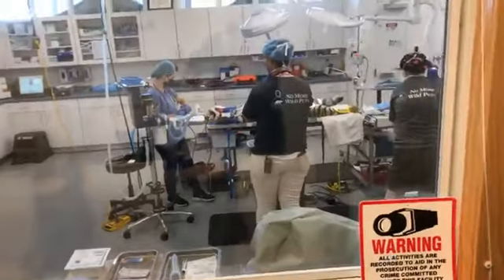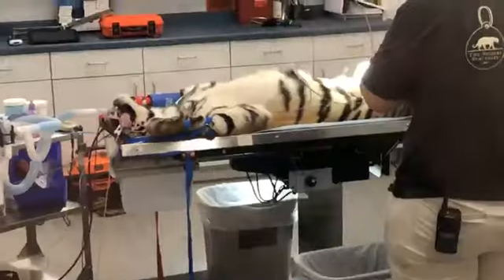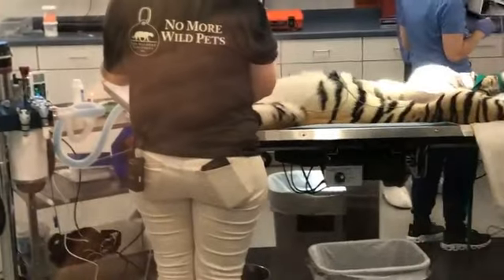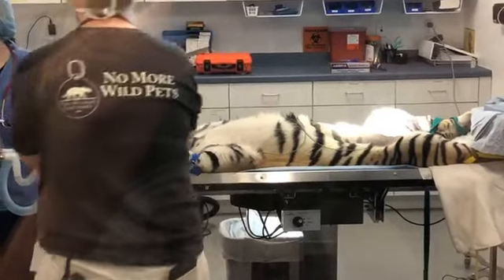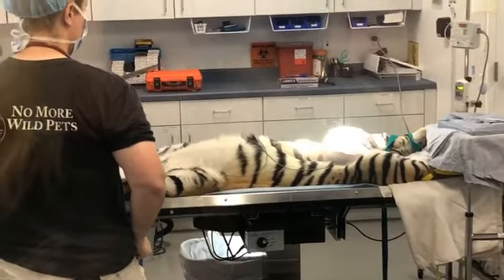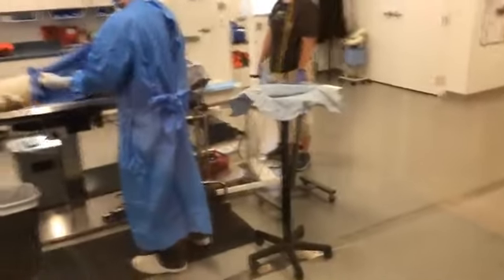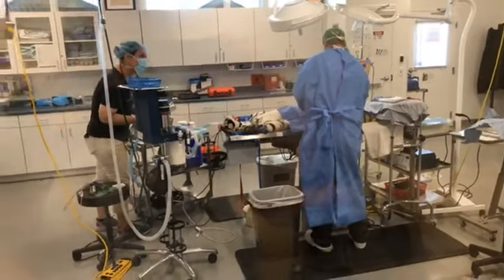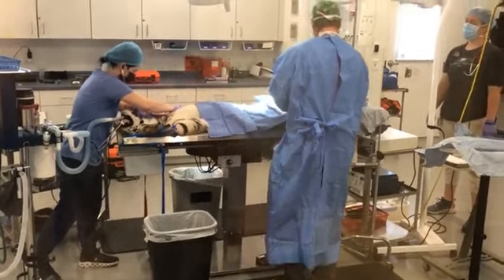Tigress Indy's Spay Pt 2 || The Wildcat Sanctuary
Part 2 of Indy’s spay day!
Watch from the viewing room with Tammy as vets continue to prepare for the surgery. Learn about our medical devices and how YOUR donations keep these cats healthy.
We are still trying to reach $1,000 in donations on this live post!